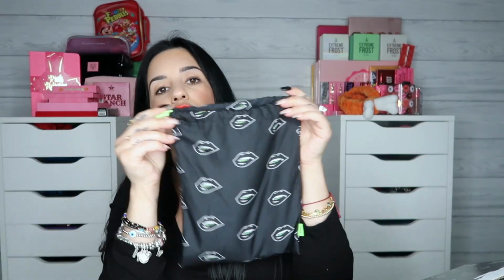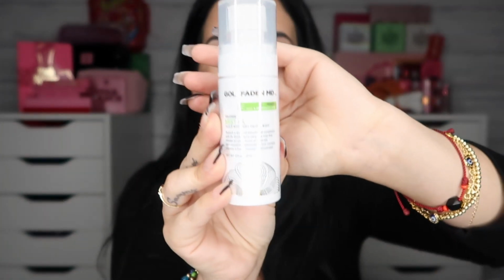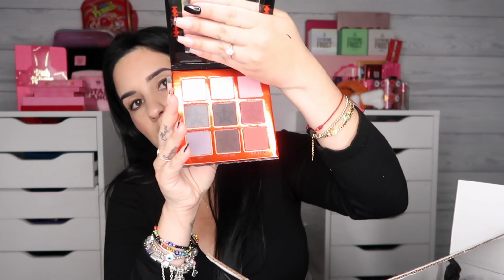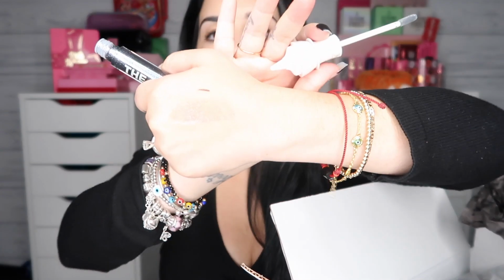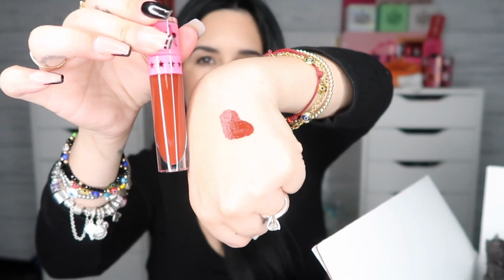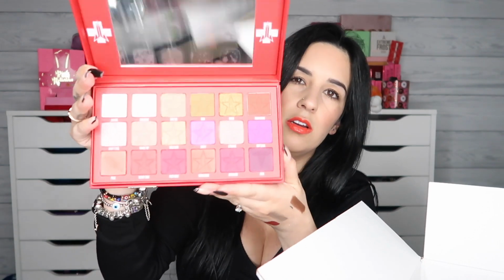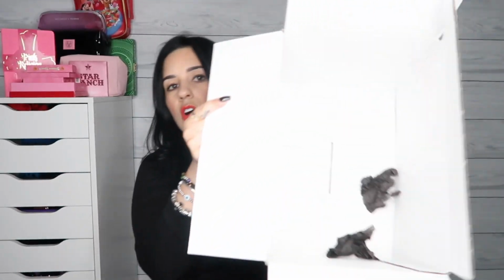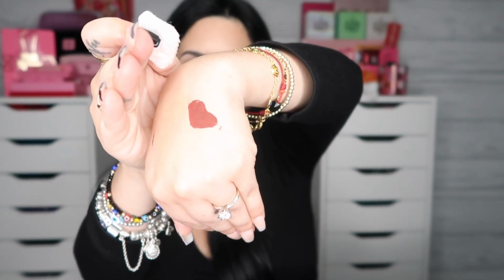Unboxing Jeffree Star Halloween Mystery Box 2021 + Ipsy October 2021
Hello Everybody! Welcome back and I've missed you guys so so much. This is always an exciting video to film.  It was a very different, but fun box.  I hope you guys like this video.

All My Jewelry is from:
(My Online Store): Shipping in the United States.

Shown in Video:
Jeffree Star Mystery Box
Ipsy October 2021 Bag

* Everything Purchased above was purchased with my own money*